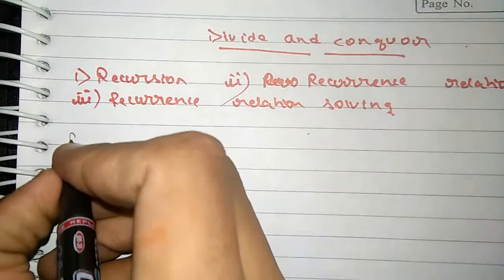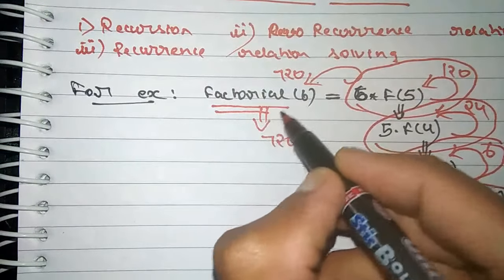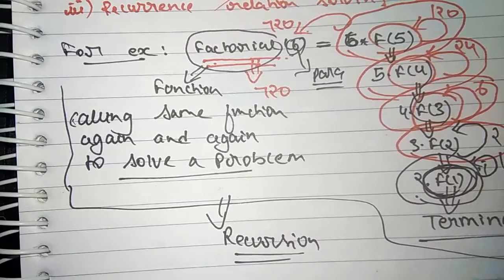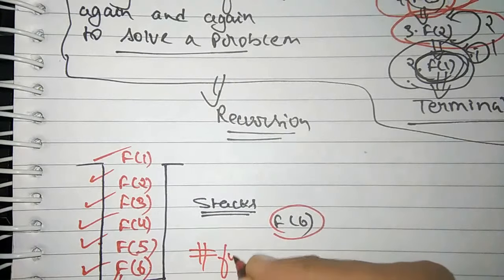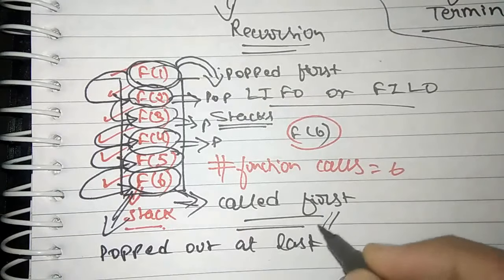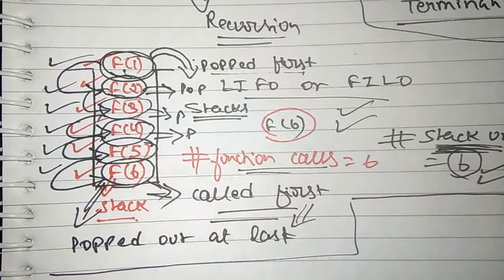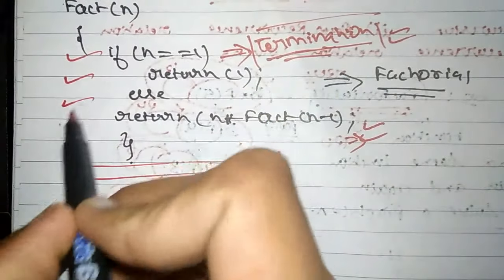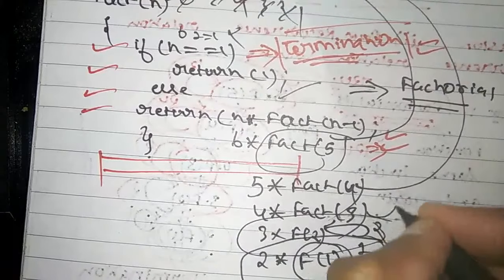divide and conquer-recursion